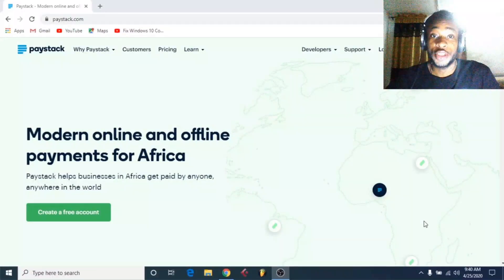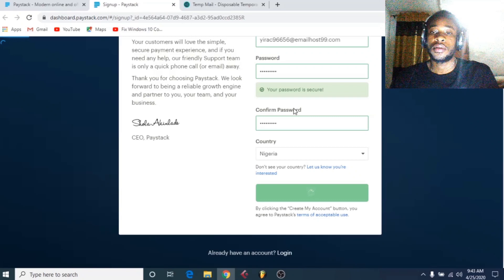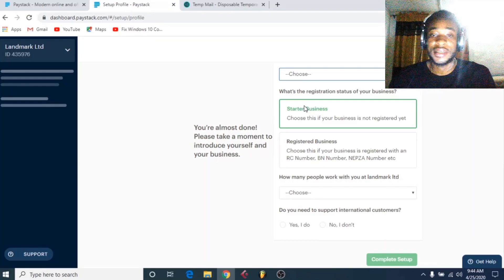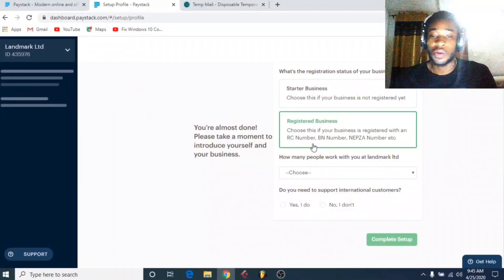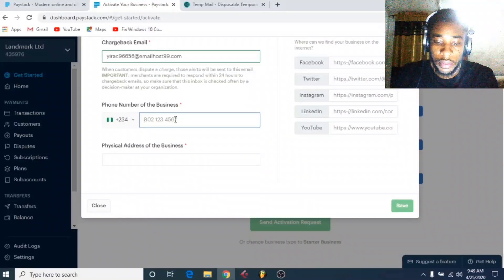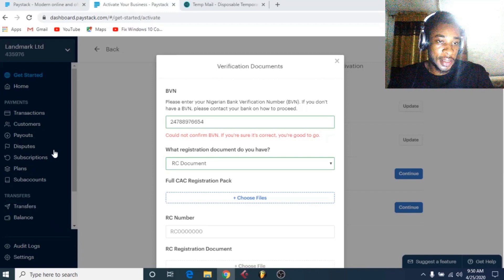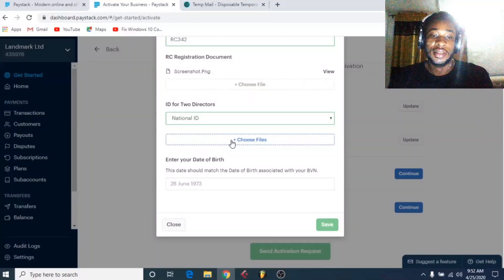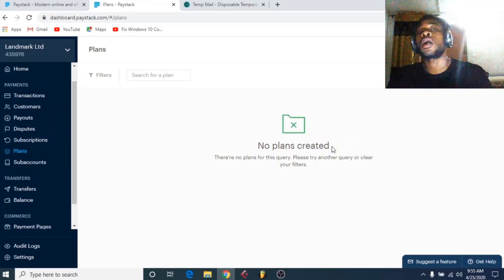PAYSTACK - PayStack STARTER Business | How to Create Payment PAGE in NIGERIA & GHANA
In this video, I'm going to teach you How to CREATE Paystack Account and Paystack PAYMENT Page INTEGRATION | Commerce PAYMENT in 2021.

***CHAPTERS***
0:00 - Intro